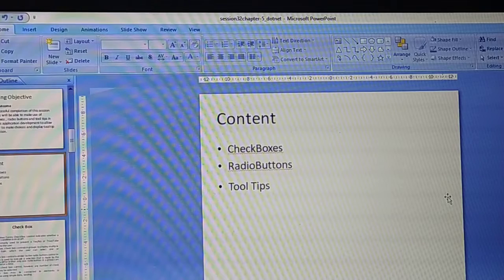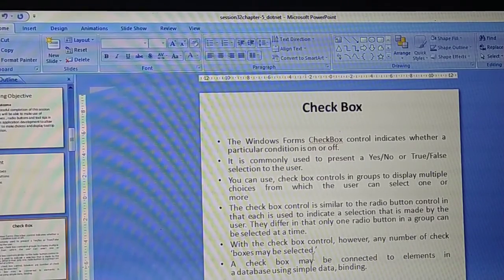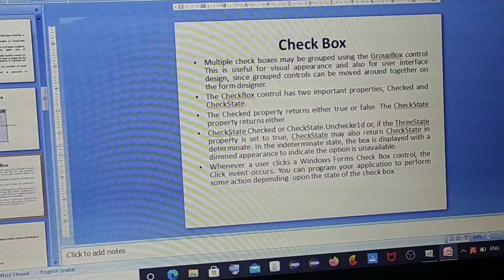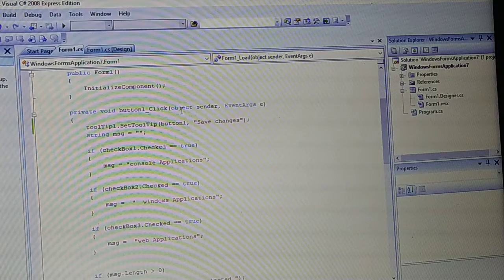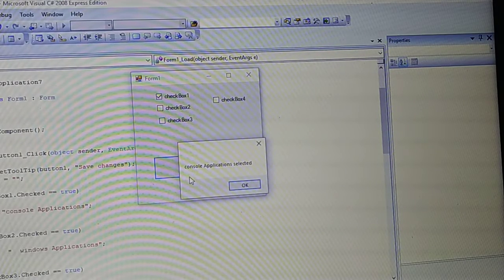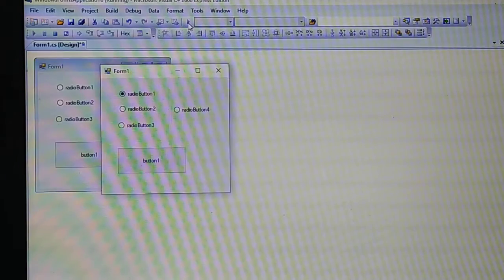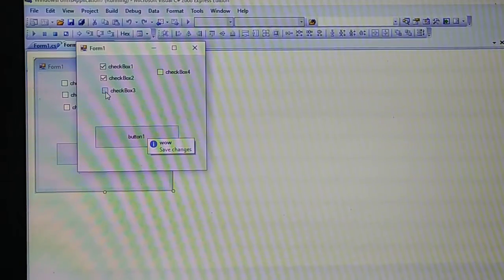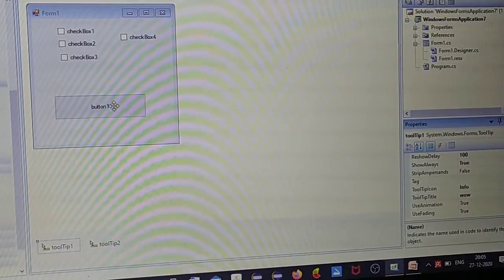session32dotNetwithc#-checkbox, radiobutton, Tooltip